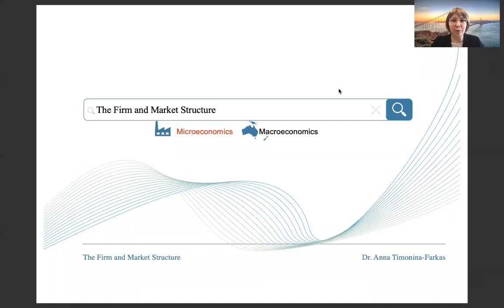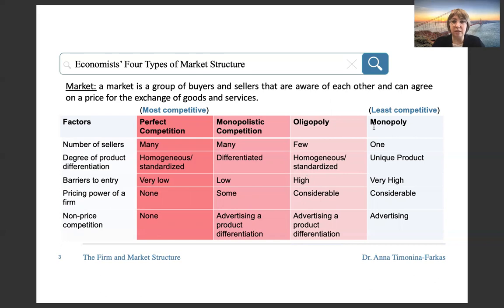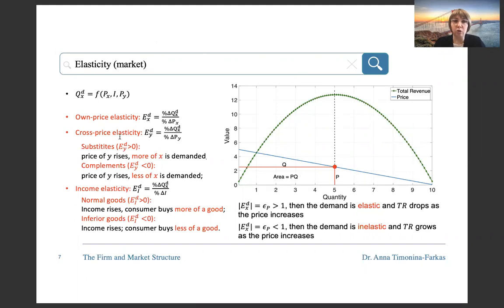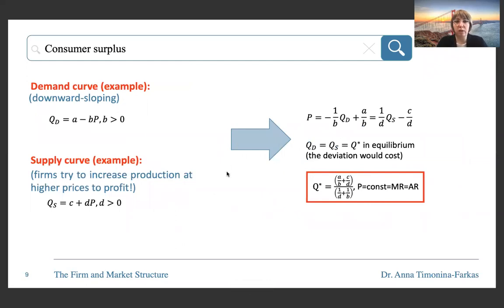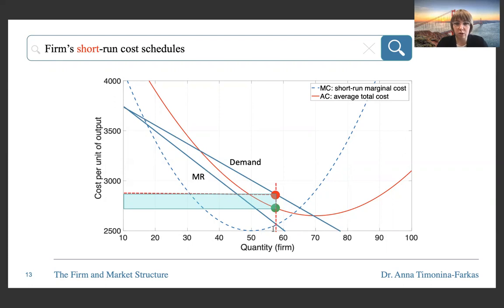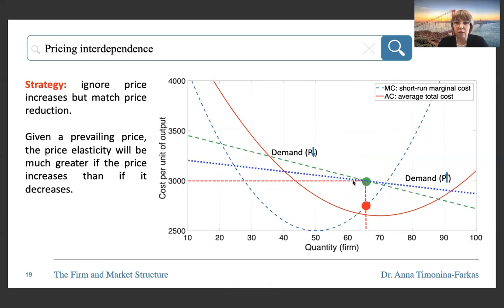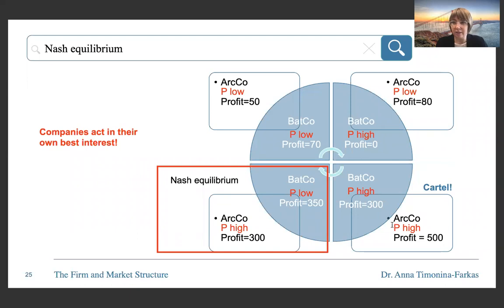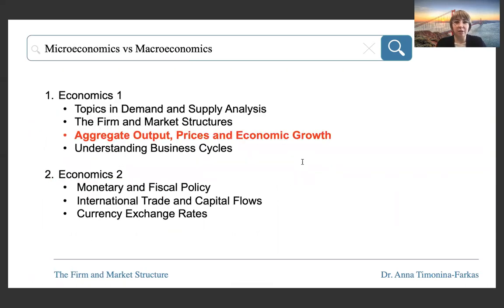Reading 9 - The Firm and Market Structures (2022 Level I CFA Exam)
Economic market structures can be grouped into four categories: perfect competition, monopolistic competition, oligopoly, and monopoly. This video discuss each of these categories in line with CFA Level 1.